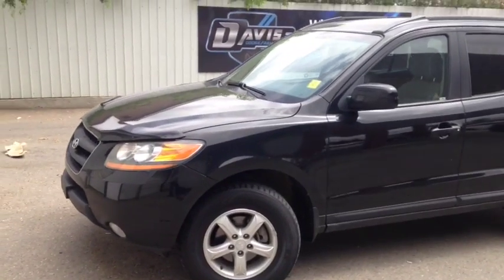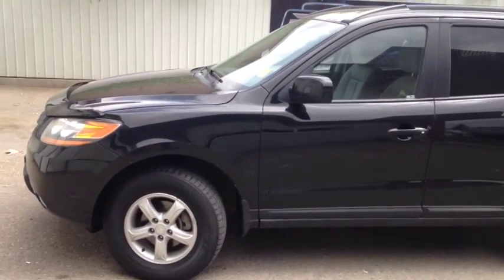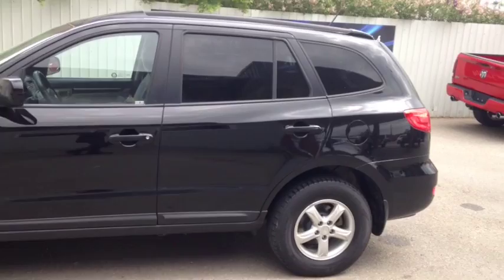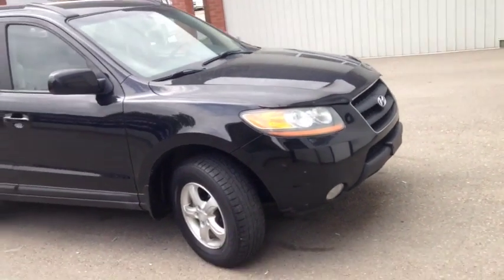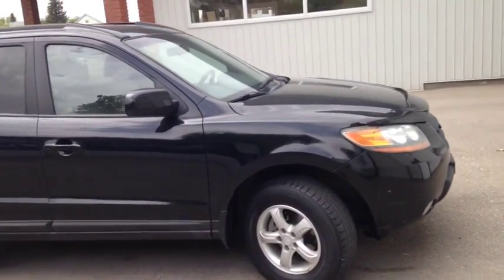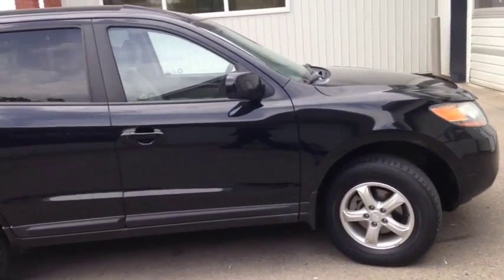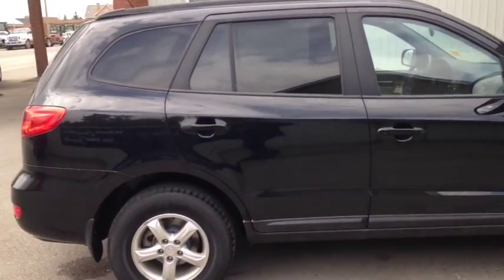2009 Hyundai Santa Fe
2009 Hyundia Santa Fe